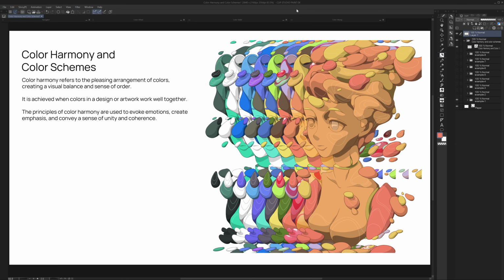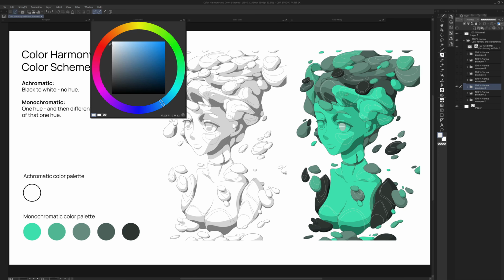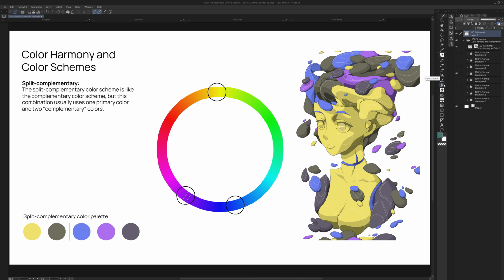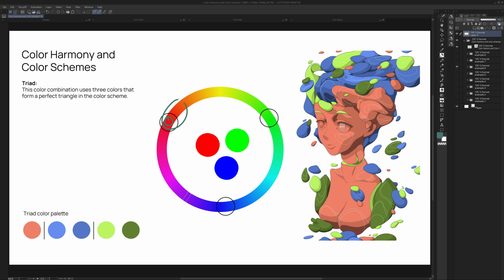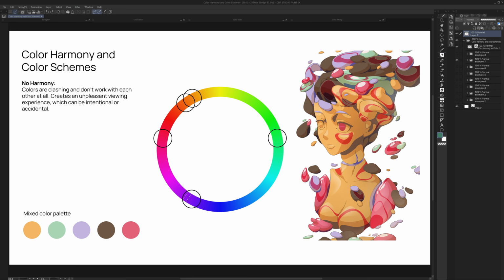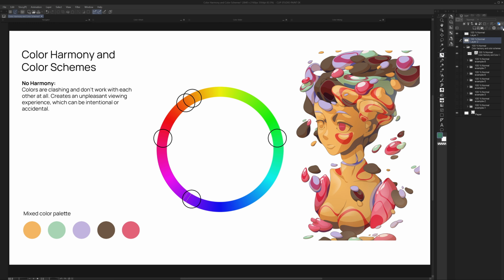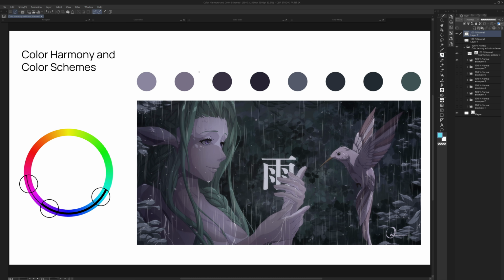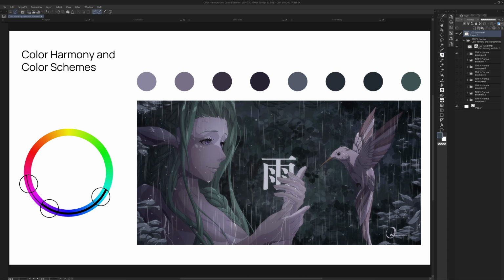Color Harmony and Color Schemes - Lesson 3 - Color Fundamentals for Digital Artists